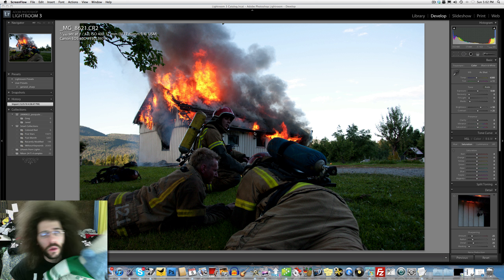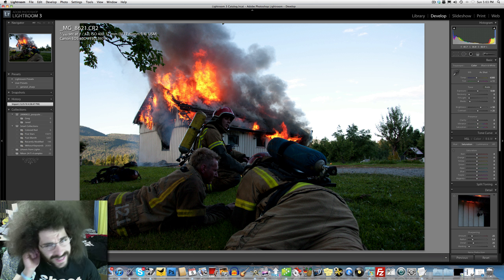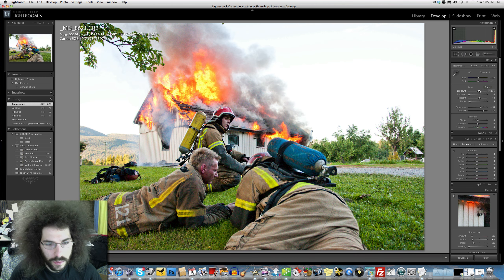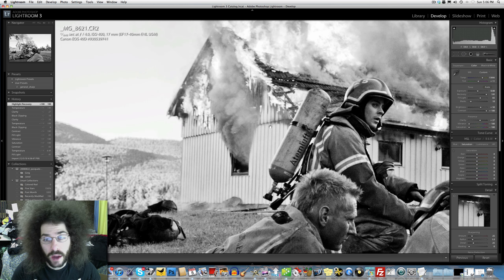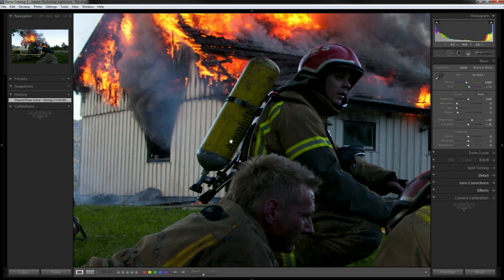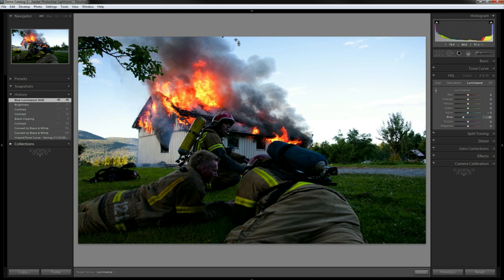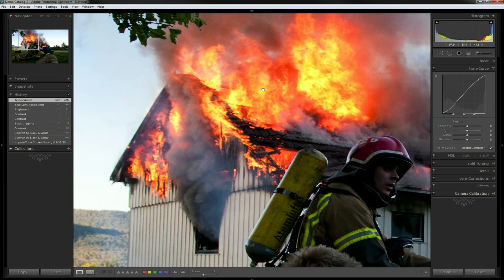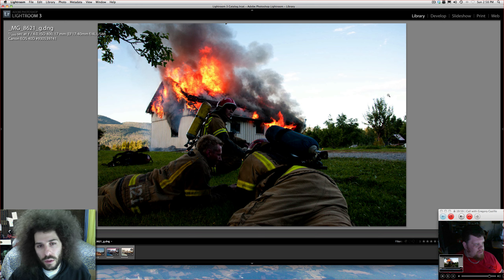Adobe Lightroom Editing Week 5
How would you edit this file?  Click here for your chance